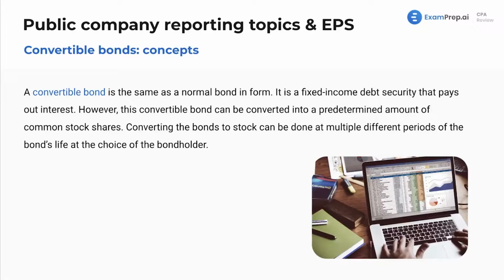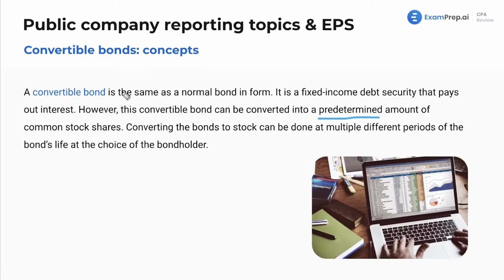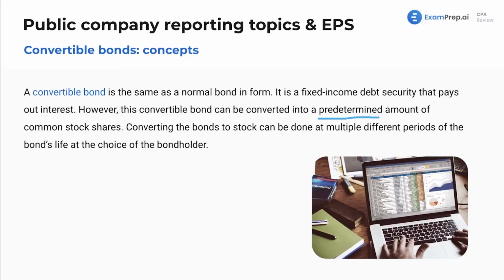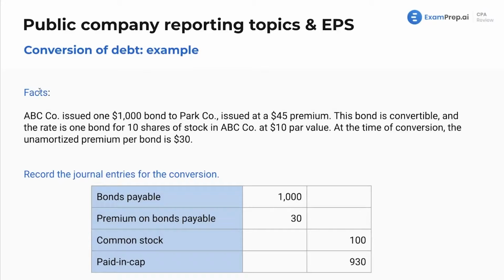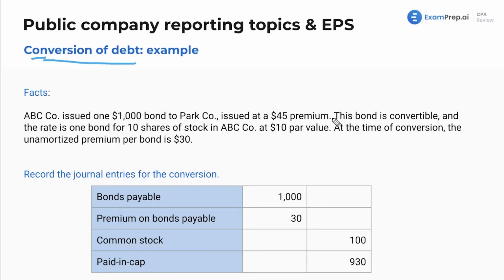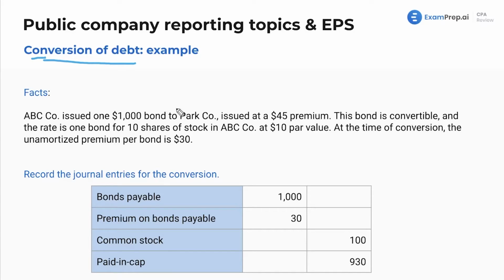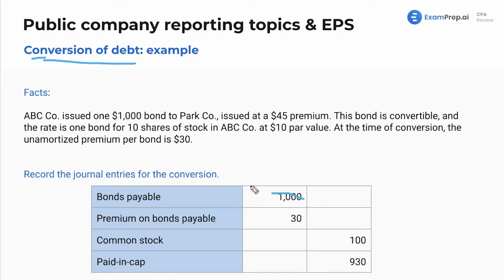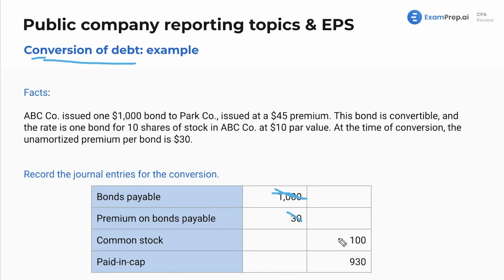Convertible Bonds - FAR Exam Prep